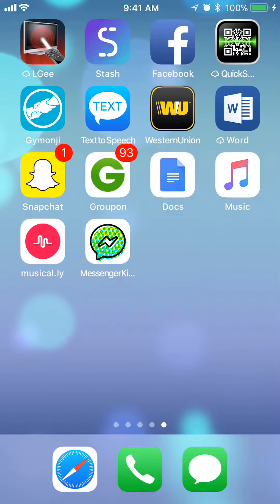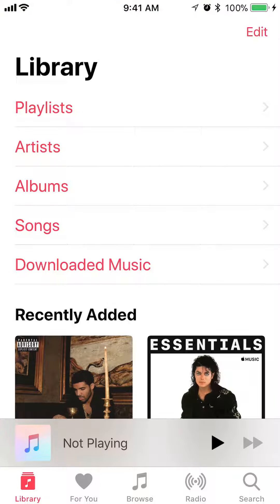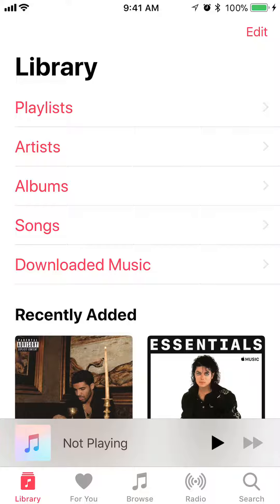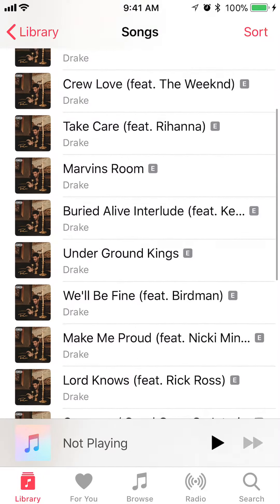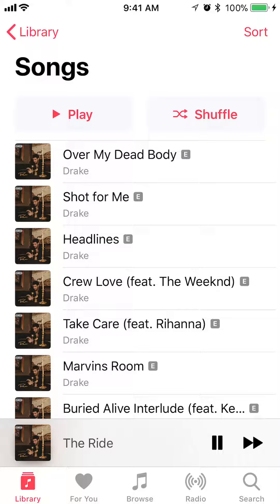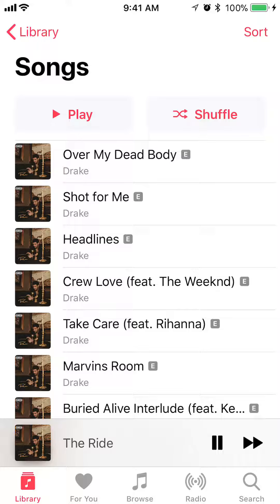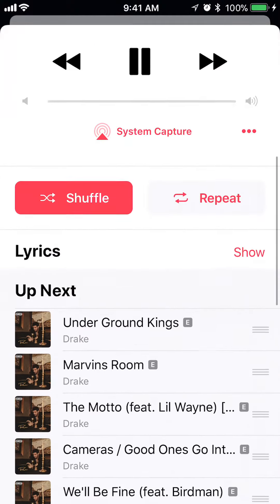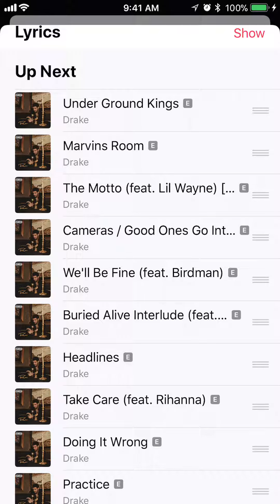How To Shuffle Songs Apple Music Library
This video shows How To Shuffle Songs Apple Music Library.